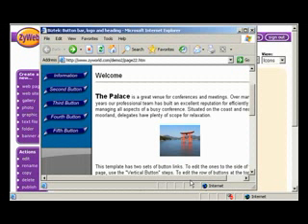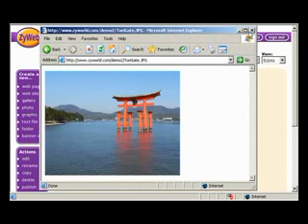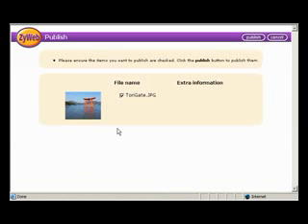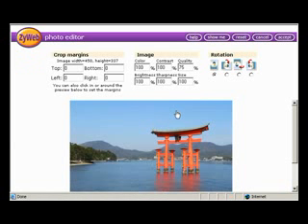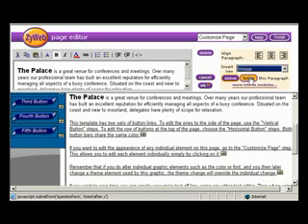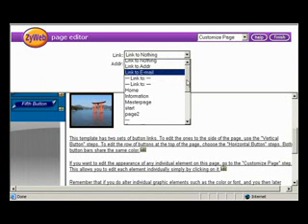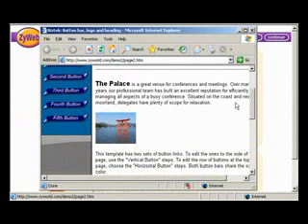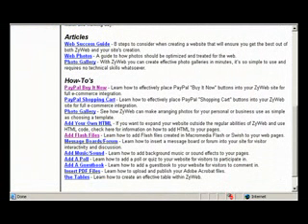ZyWeb - Thumbnails Tutorial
A tutorial for ZyWeb.com that explains how to create thumbnails and link those to larger photos on your website.

today for a free 30 day trial of our world famous webbuilder.